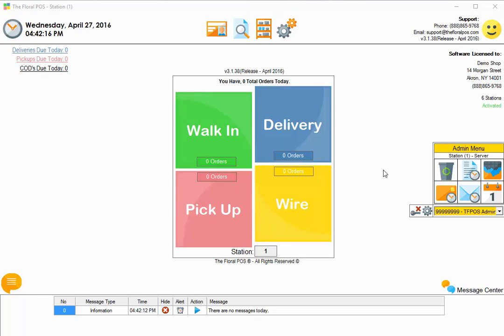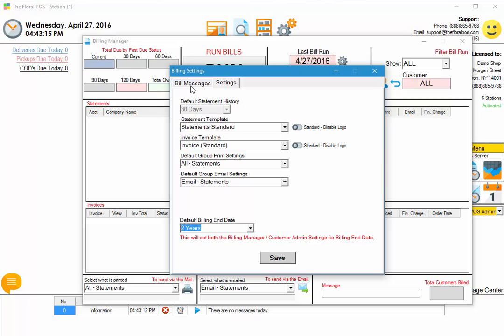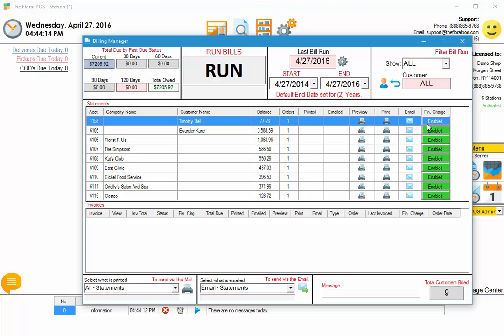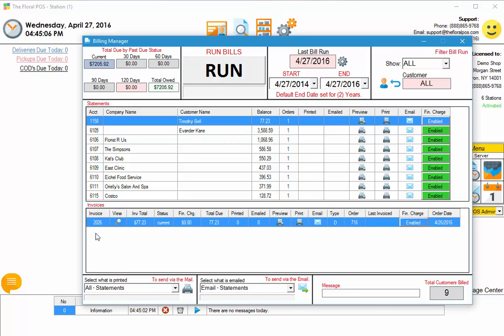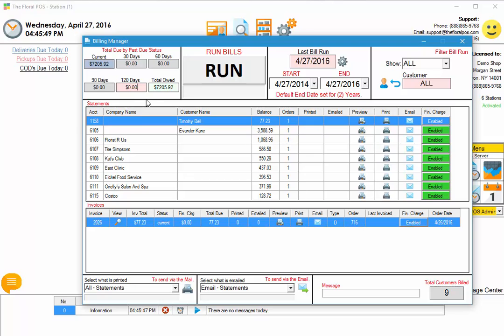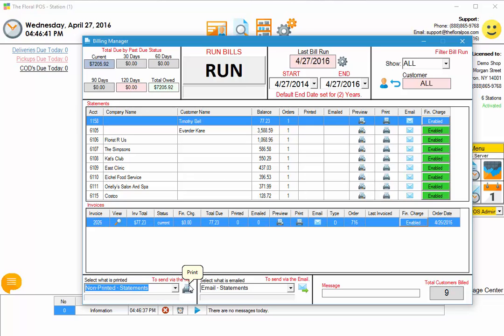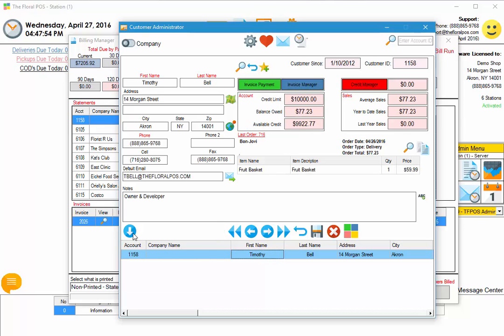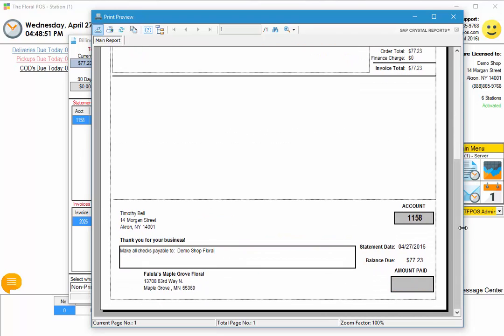How To - Billing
We are showing you how to use our Billing Manager. Enjoy.